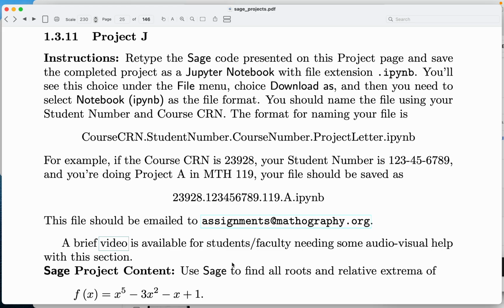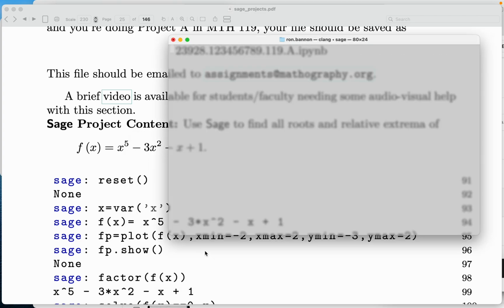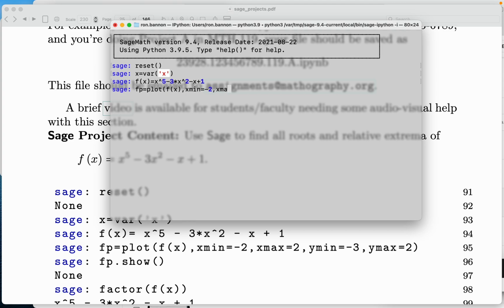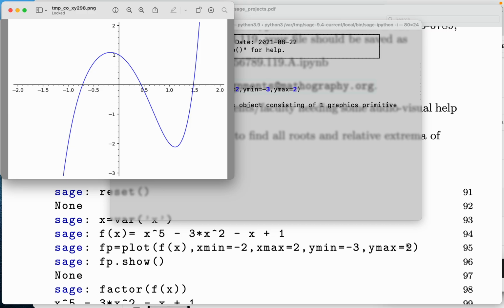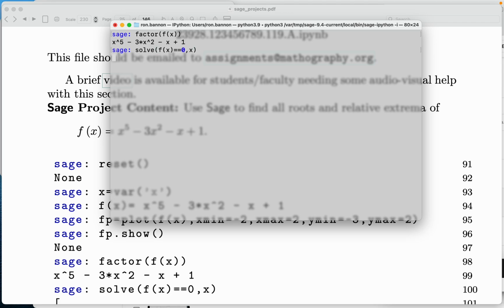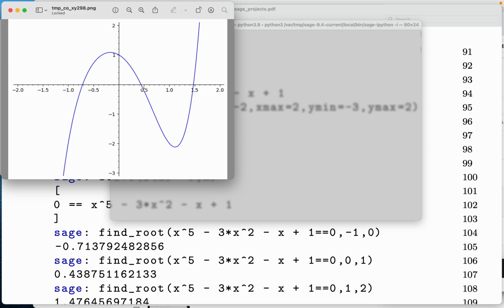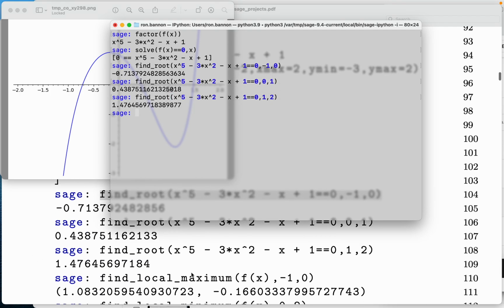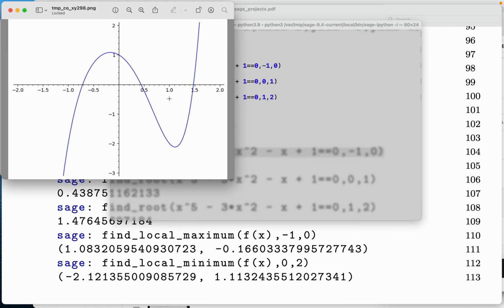sage project 119 j